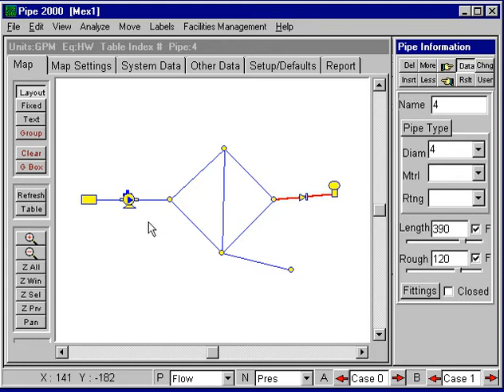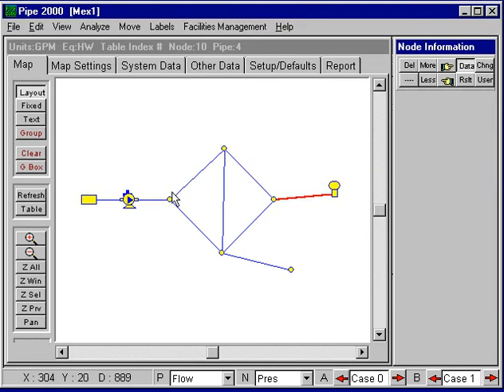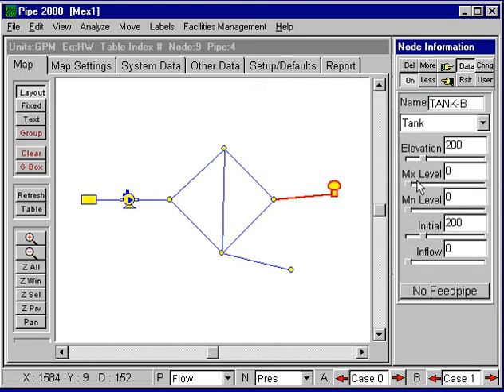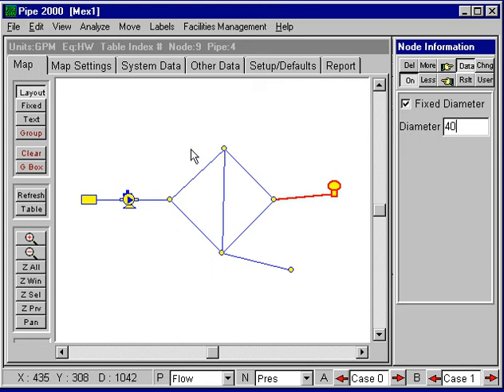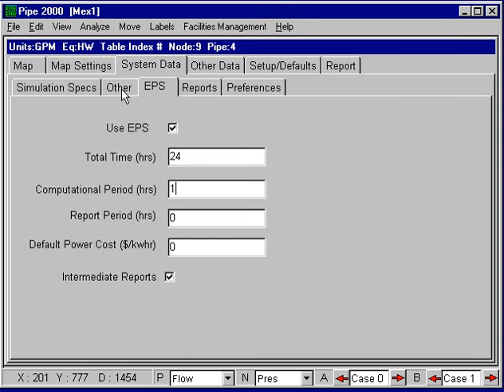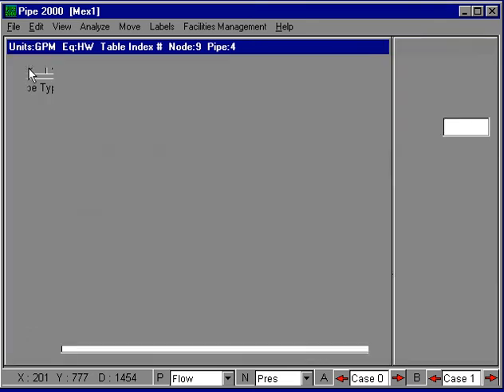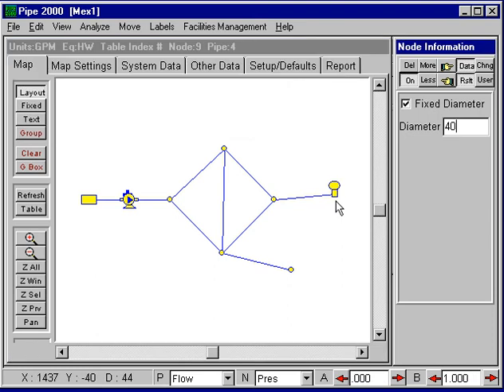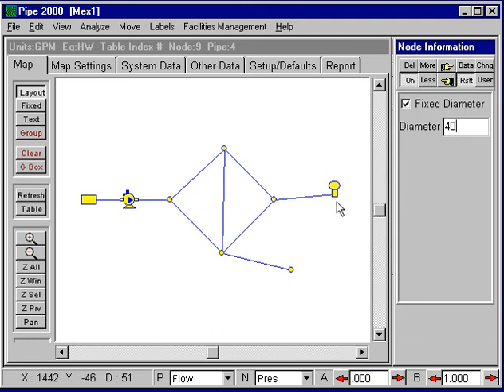Extended Period Simulation 2 - Tanks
Dr. Don J. Wood demonstrates a Extended Period Simulation using Pipe2010: KYpipe software